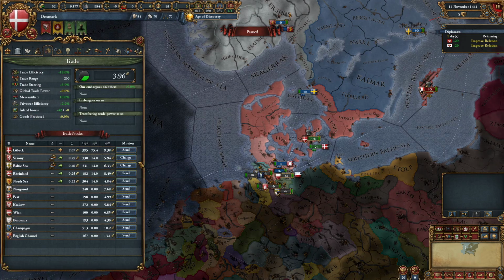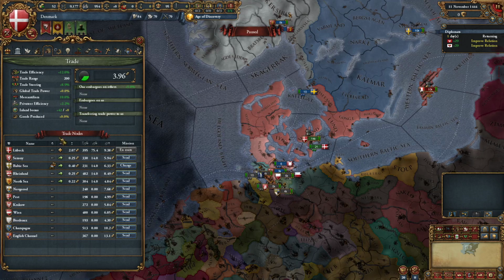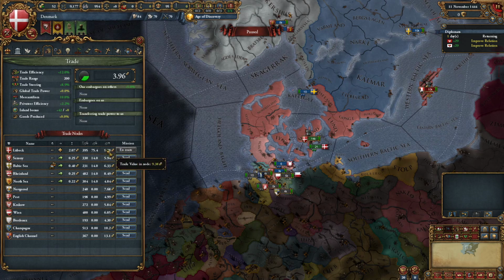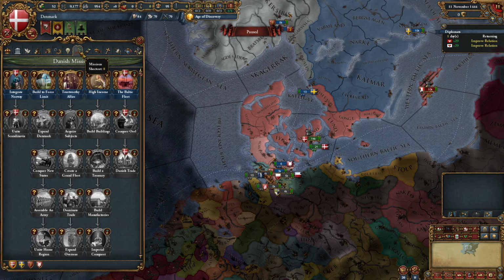HOW TO PLAY DENMARK EUROPA UNIVERSALIS IV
Start the game well, that's the key.